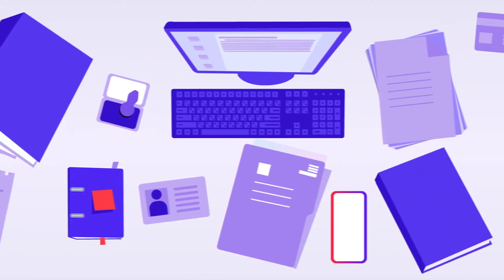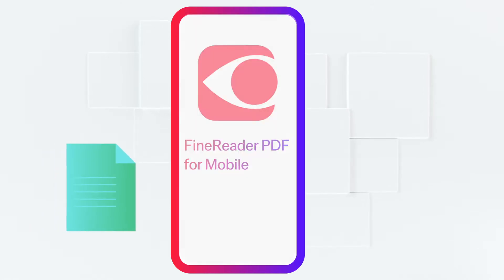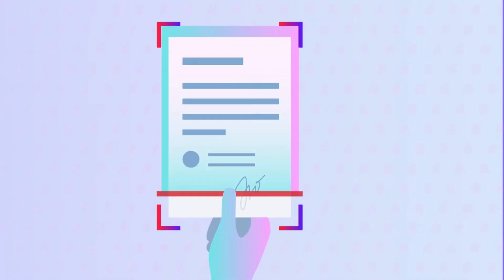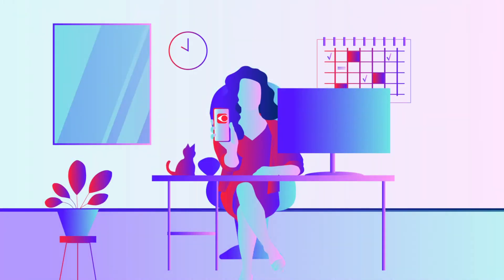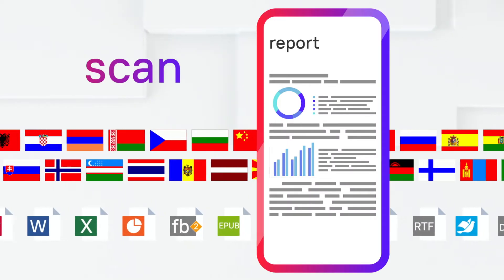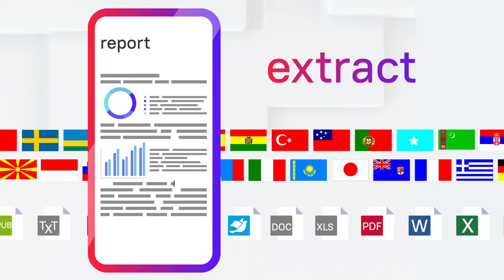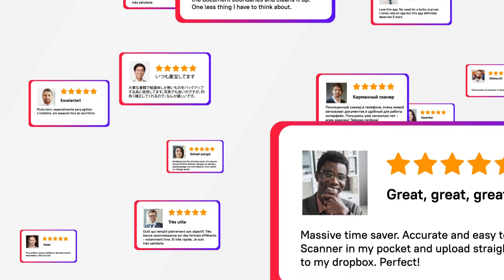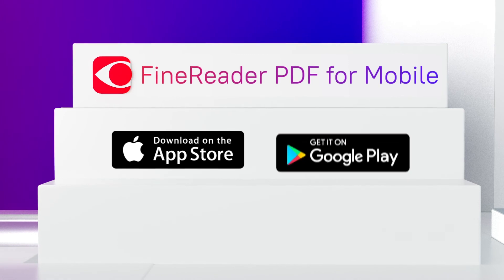ABBYY FineReader PDF for iOS and Android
ABBYY FineReader PDF 15 for iOS and Android provides a convenient and easy-to-use way to manage your documents. Scan any document at home or on-the-go, extract text for editing, copypasting or exporting with the help of ABBYY's award-winning OCR, and share them via email, messenger, or cloud storage.